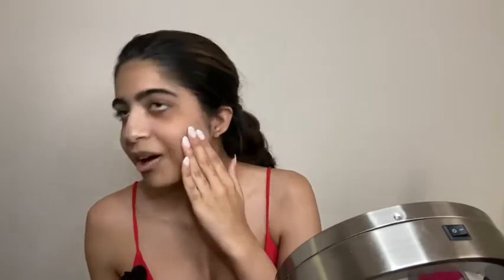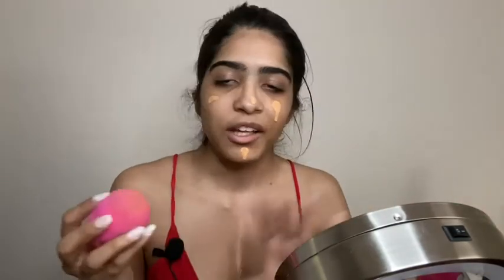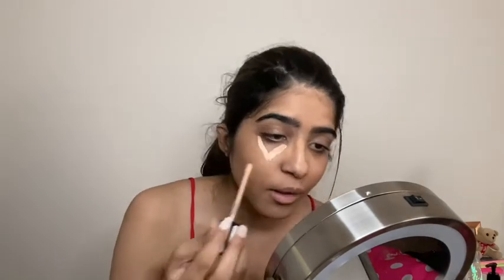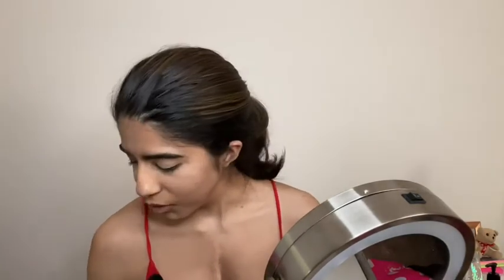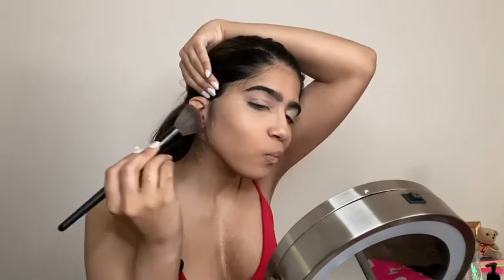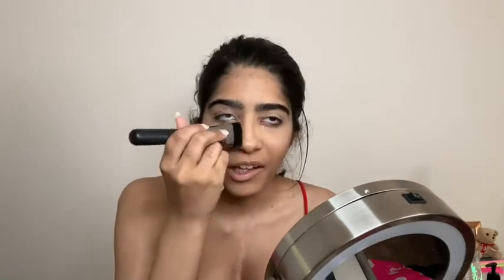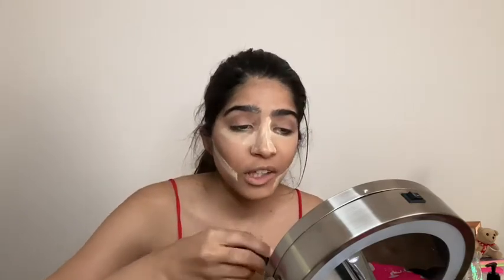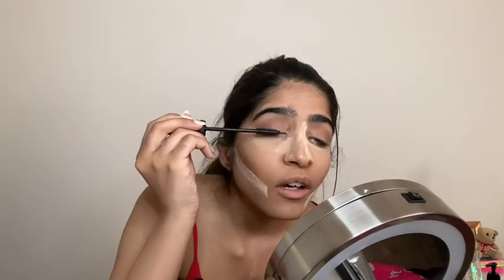Honest Chit Chat GRWM Quarantine, Relationships, Vlog Channel? | JaylahMarshae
Hi I’m a shopaholic lol on this channel we talk about fashion beauty and even have girl talks & Vlogs I want to take at least 5-10 minutes of your day and spread love & positivity just makes you happy so join the family and subscribe:)